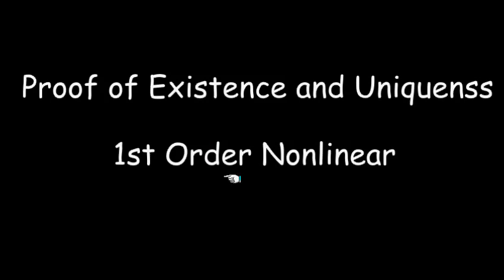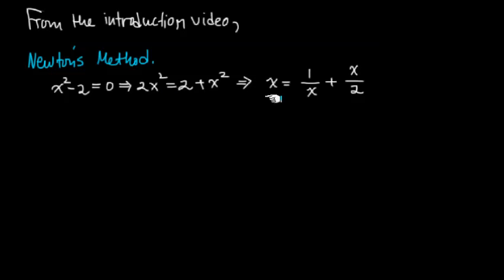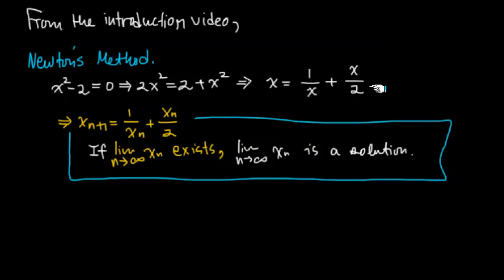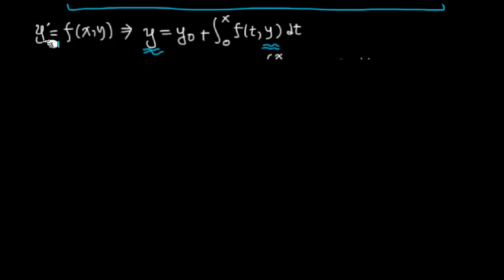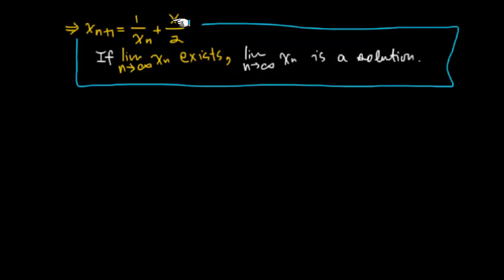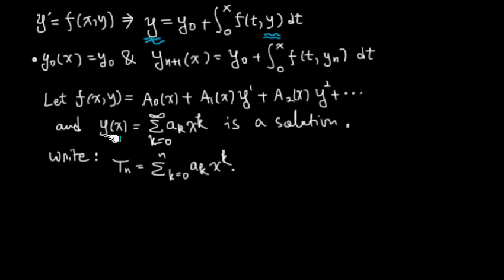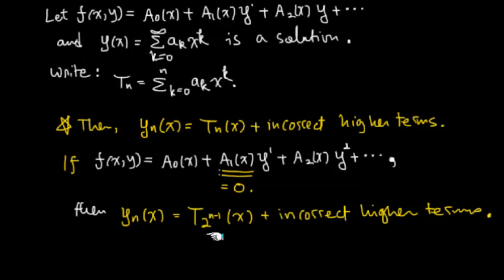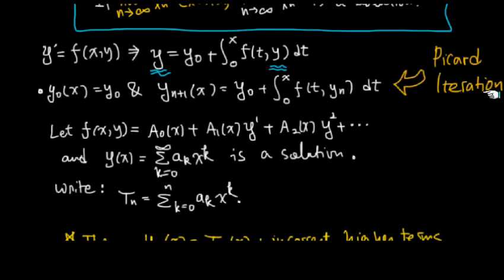Existence and Uniqueness, Part 6: Review of Introduction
The Part 5, Introduction was a bit lengthy, so I summarize it here.